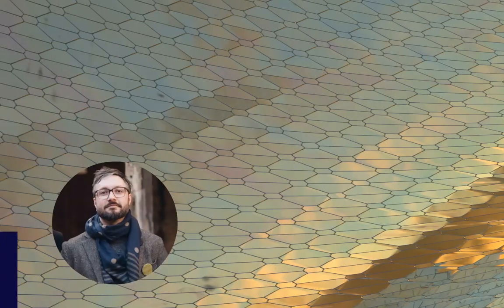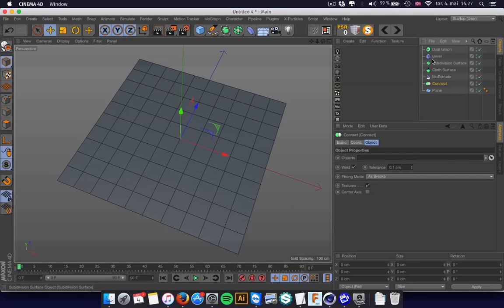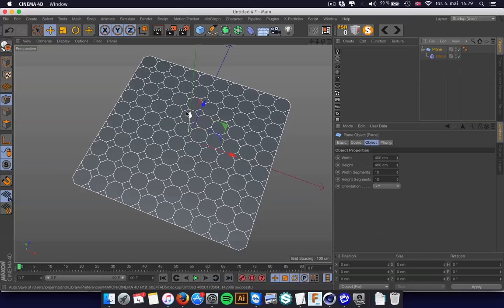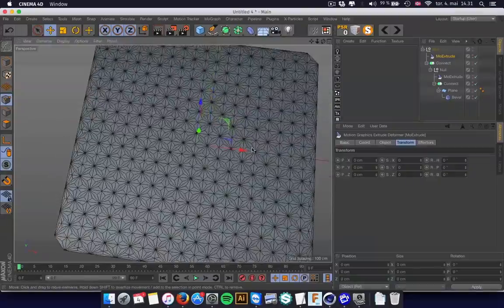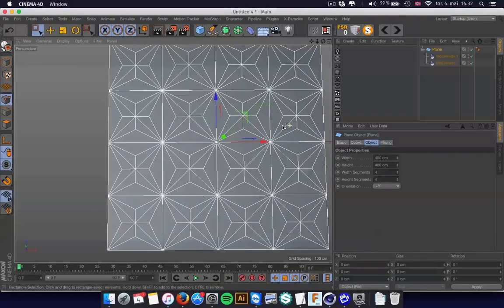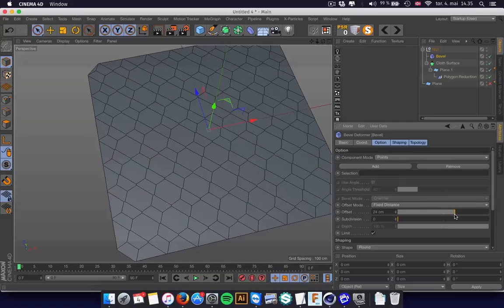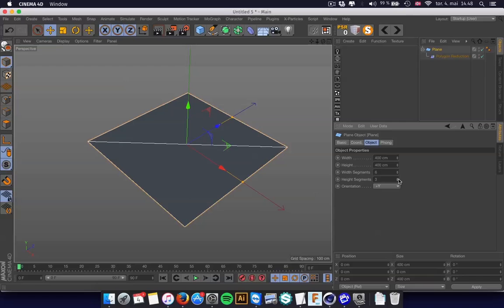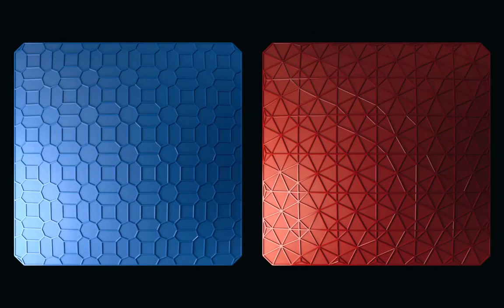Alternative Shapes in Cinema 4D - Changing the mesh structure procedurally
In this tutorial I show how you can create alternative forms with different deformers and object tools. I also show how you can work with Dual Graph (voronoi) procedurally.

By using some easy tricks you can create many different forms.